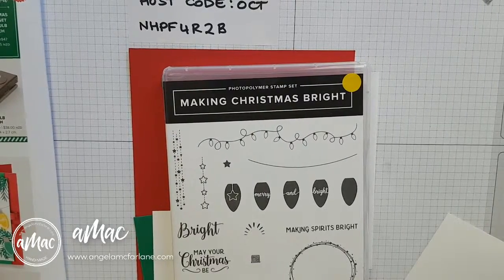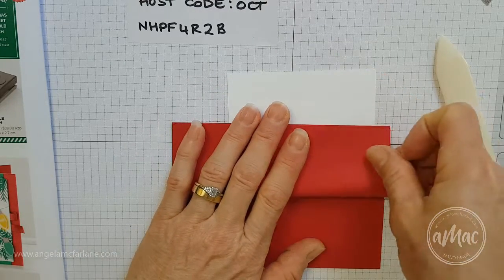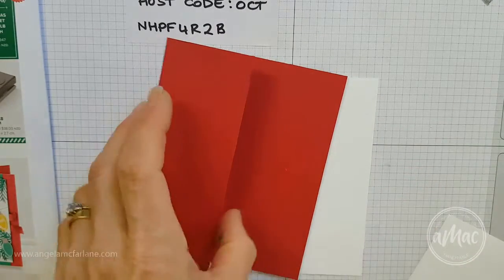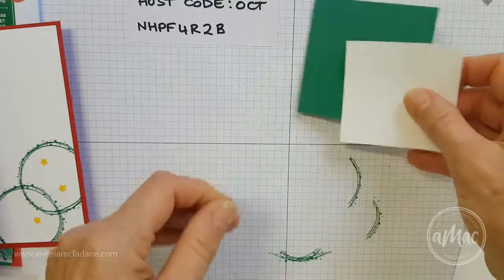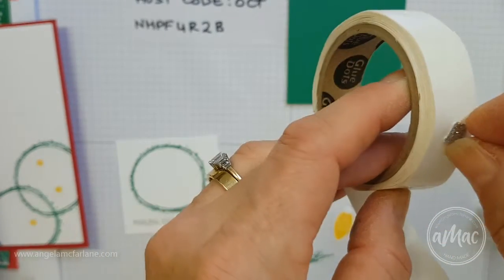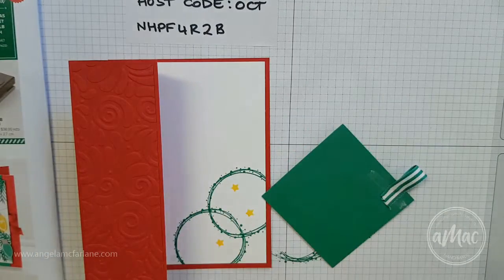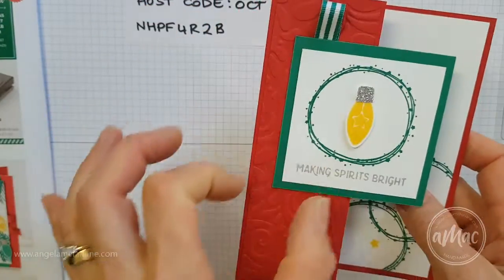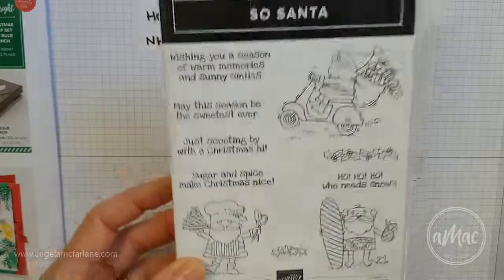Making Christmas Bright Bundle Card Make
Here's my video of making a card with the Making Christmas Bright Bundle